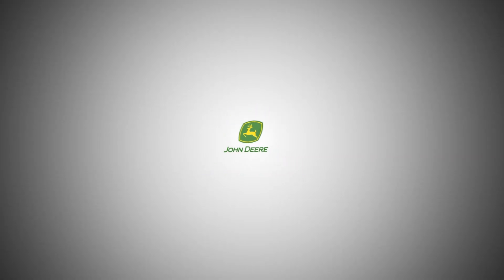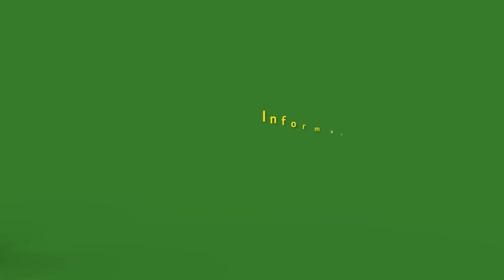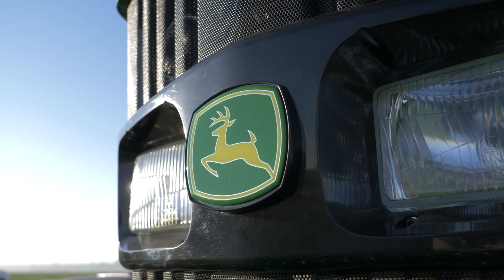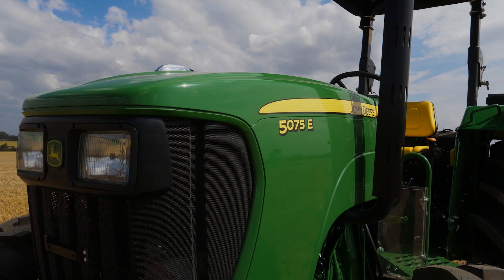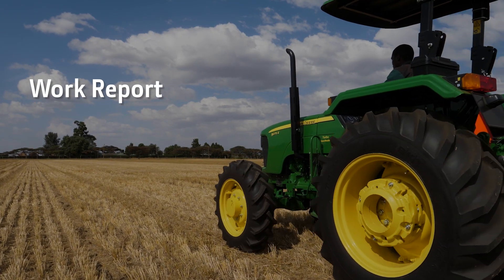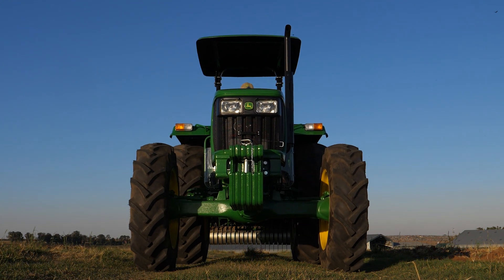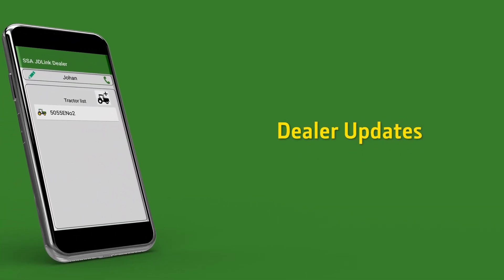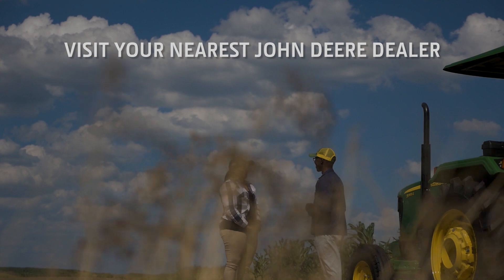John Deere Africa | Introducing the JDTelelink App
We are proud to present to you the JDTeleLink app on selected models for the 5D and 5E series!

With our advanced technology, the JDTeleLink monitors and reports different critical parameters related to the operations and performance of your tractors and all the information will be safely stored on the app for 7 days.

Watch this video to find out more on how you can stay in charge without being on your farm.